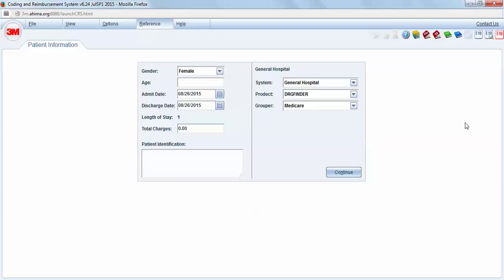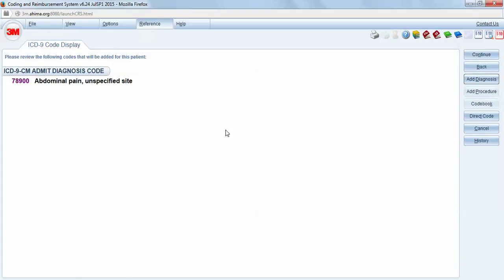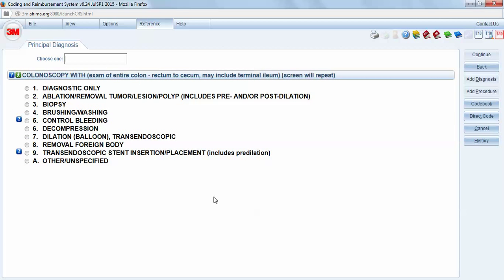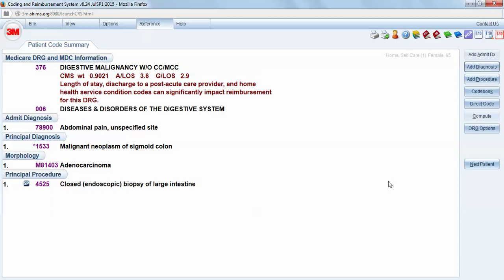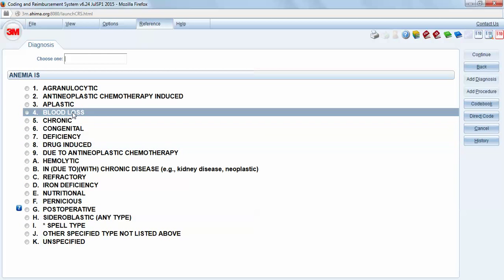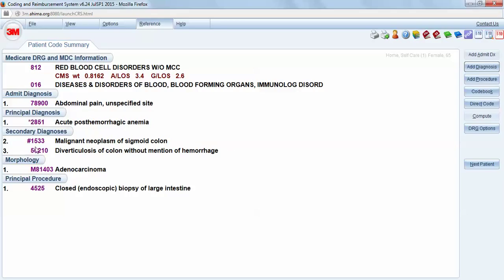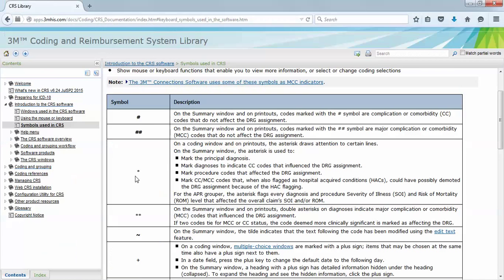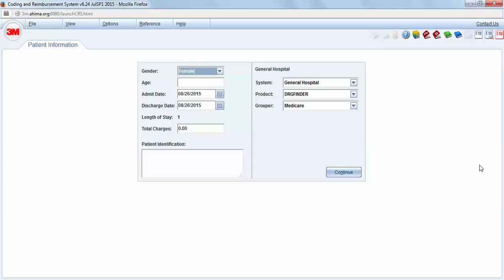3M Encoder Tutorial